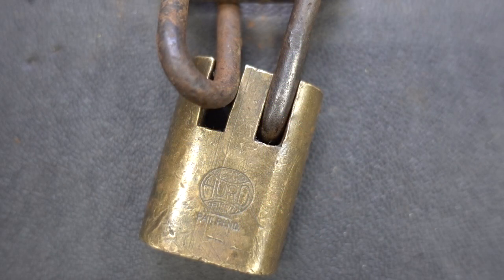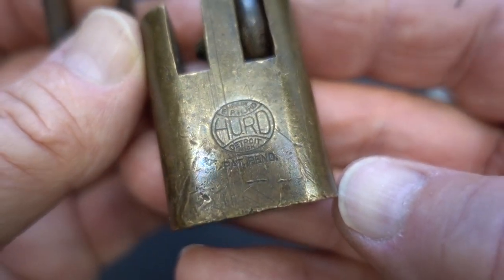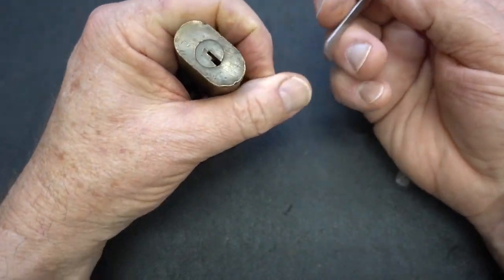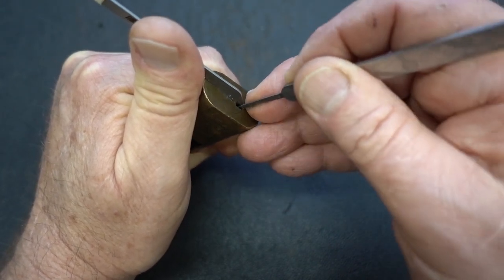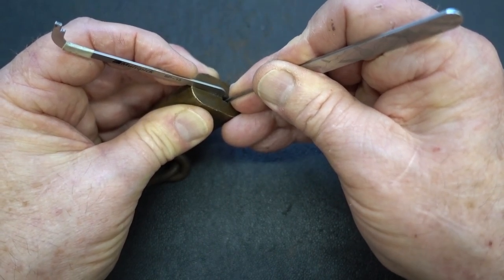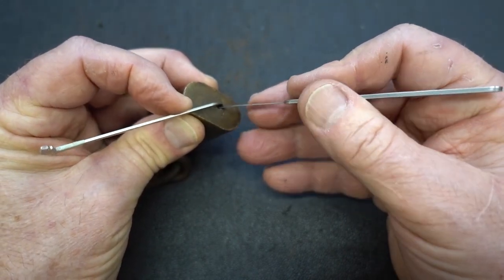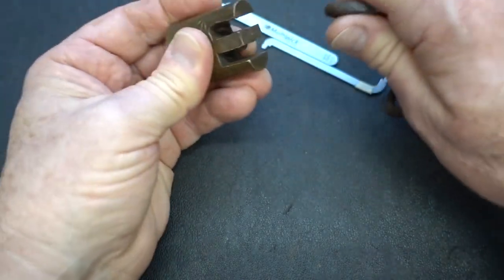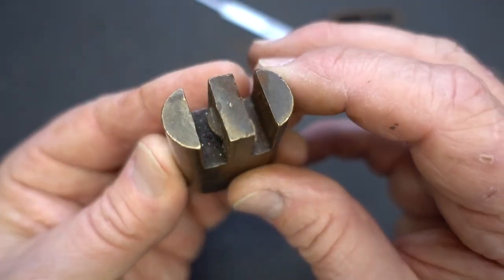(1640) Hurd Micro Padlock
In video 1640 you'll see ANOTHER micro padlock that LOOKED much larger in eBay's pictures...  This tiny Hurd padlock is a pretty neat little lock, but given it's condition and lack of key, it simply isn't salvageable.